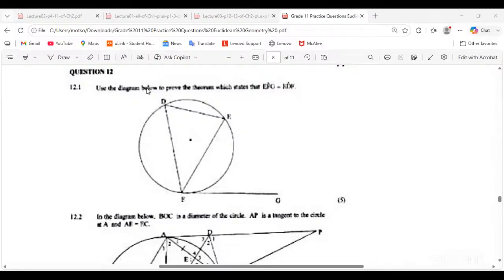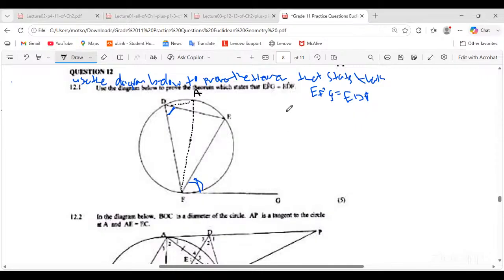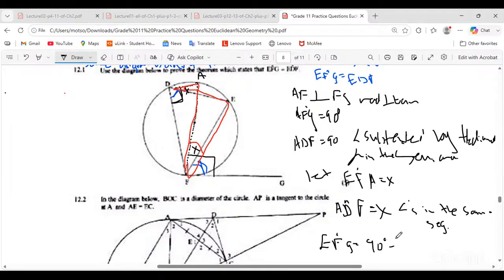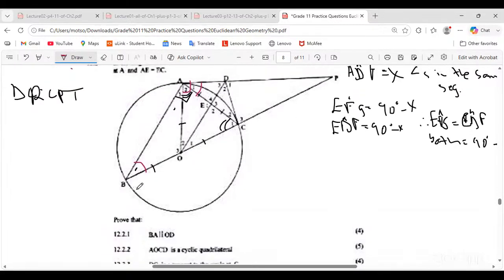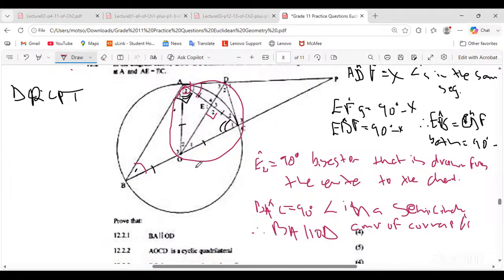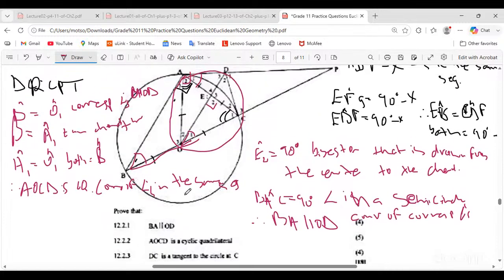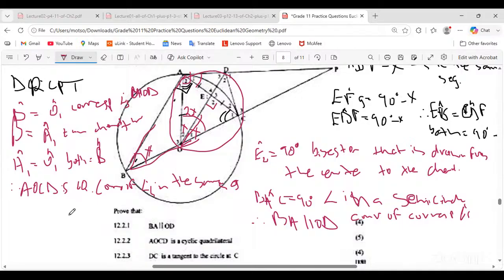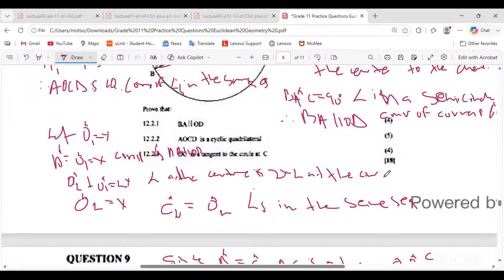Euclidean geometry Solving exam paper